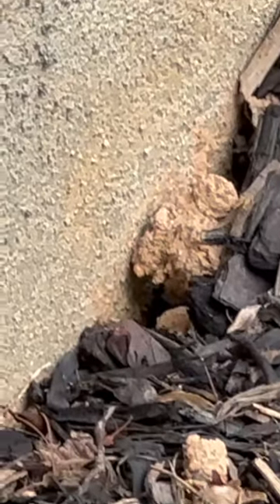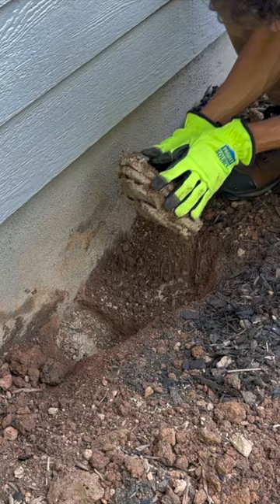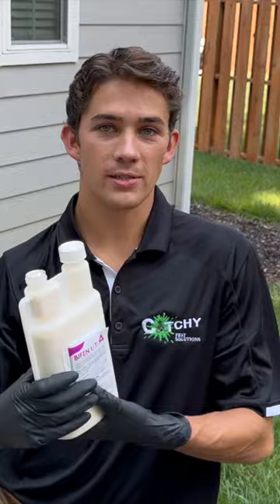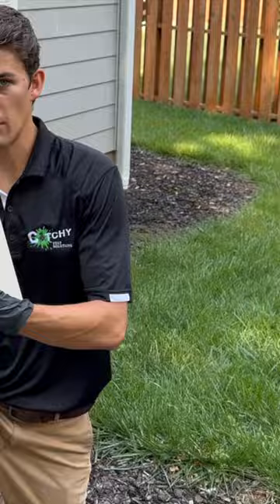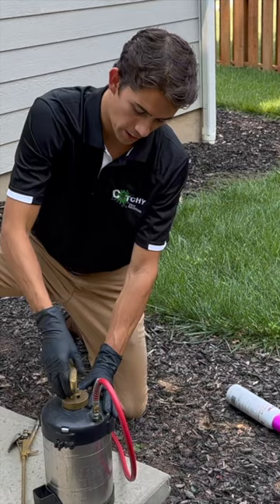How to Get Rid of Yellow Jackets